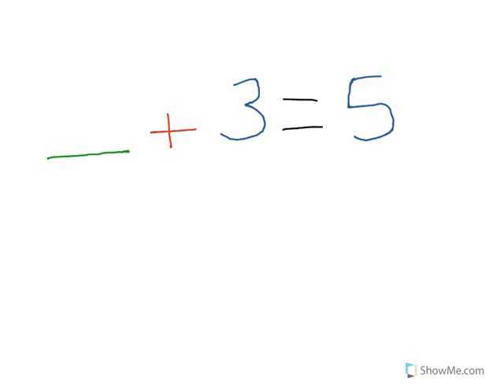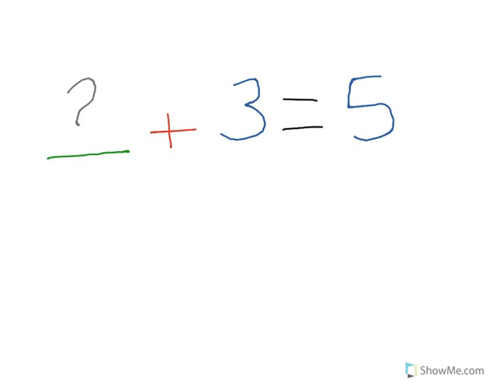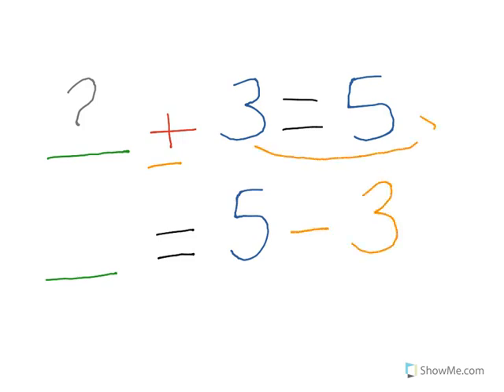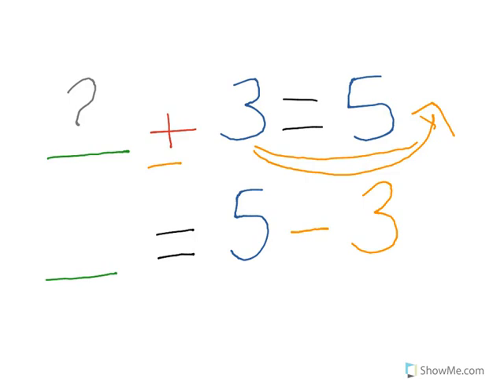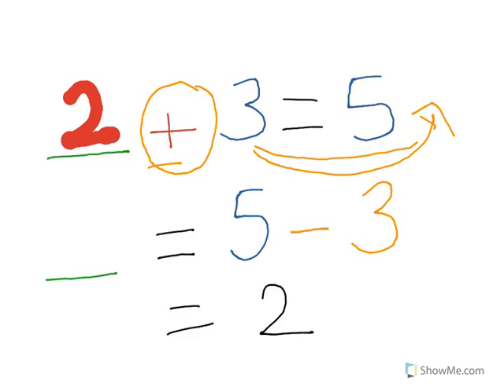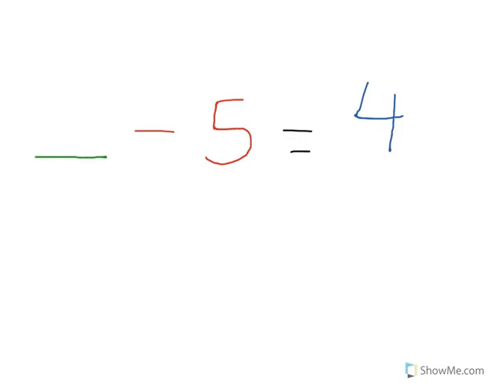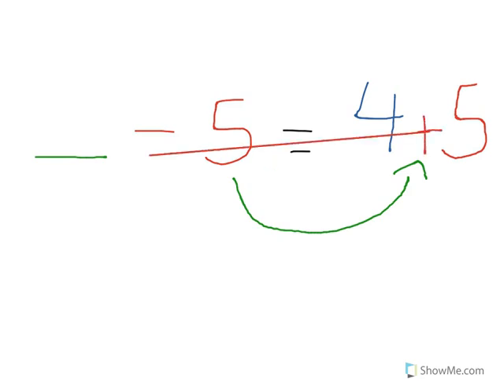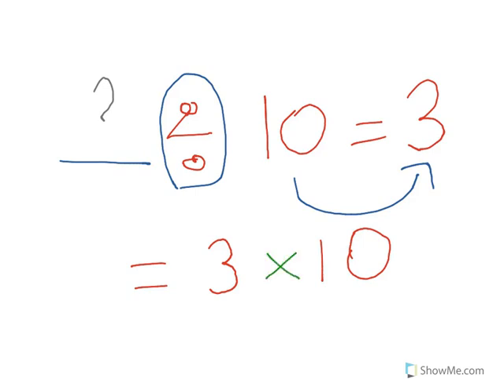finding missing values algebra maths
Please let me know if you have any questions for me!